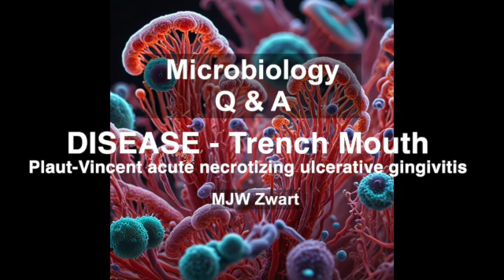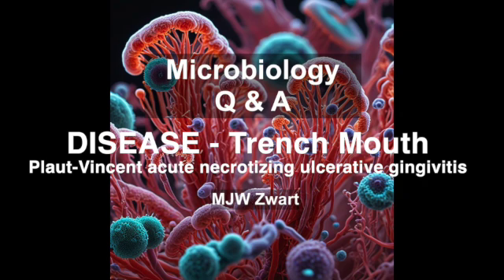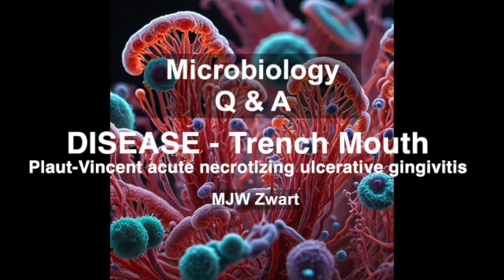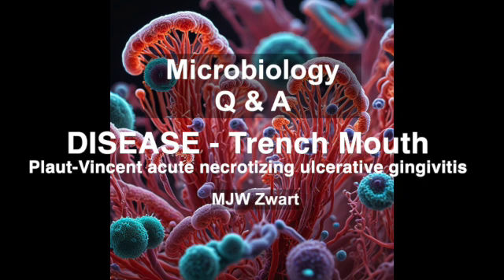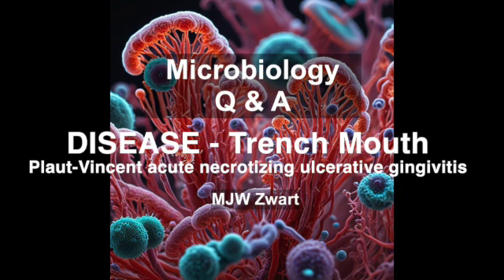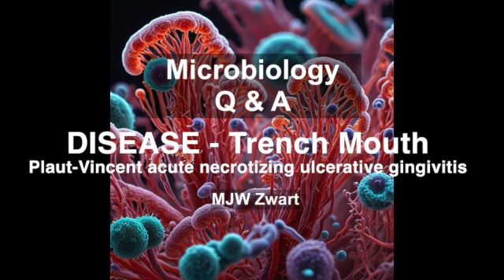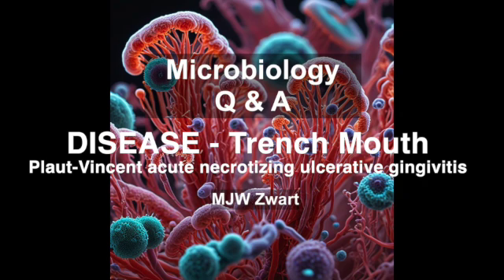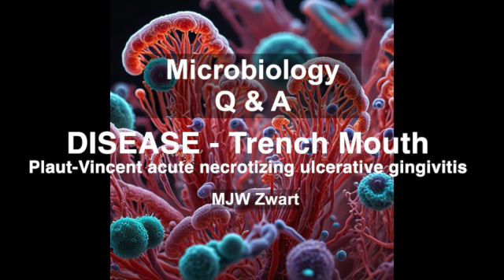Microbiology Q&A Disease Trench Mouth: Understanding Acute Necrotizing Ulcerative Gingivitis(ANUG)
Trench Mouth: Understanding Acute Necrotizing Ulcerative Gingivitis (ANUG)
This video explores acute necrotizing ulcerative gingivitis (ANUG), commonly known as "trench mouth," a painful infection of the gums. We'll delve into its causes, symptoms, diagnosis, treatment, and historical significance.
🦠 Understanding ANUG:
Causes: We'll examine the bacteria responsible for ANUG, particularly Fusobacterium nucleatum and Treponema vincentii, and how they thrive in the mouth.
Symptoms: From severe pain and bleeding gums to ulceration and foul breath, we'll uncover the telltale signs of ANUG.
Contributing Factors: We'll discuss the factors that increase the risk of ANUG, including poor oral hygiene, smoking, malnutrition, stress, and a weakened immune system.
🏥 Diagnosis and Treatment:
Diagnosis: We'll explore the methods used to diagnose ANUG, including clinical examination, bacterial swabs, and sometimes blood tests.
Treatment: We'll discuss the importance of professional cleaning, oral hygiene instruction, mouthwashes, pain medication, and antibiotics in managing ANUG.
⚠️ Complications and Prevention:
Complications: We'll discuss the potential consequences of untreated ANUG, including rapid gum tissue destruction and the spread of infection.
Prevention: We'll emphasize the importance of good oral hygiene, regular dental checkups, and addressing contributing factors to prevent ANUG.
🌍 Historical Perspective:
Trench Mouth: We'll explore the historical significance of ANUG, particularly its prevalence among soldiers in World War I, which led to its nickname "trench mouth."
This video provides a comprehensive overview of ANUG, raising awareness about this painful condition and emphasizing the importance of prevention, early diagnosis, and prompt treatment.
Explore the resources that helped create this video:
Microbewiki: [invalid URL removed]_necrotizing_ulcerative_gingivitis [invalid URL removed]